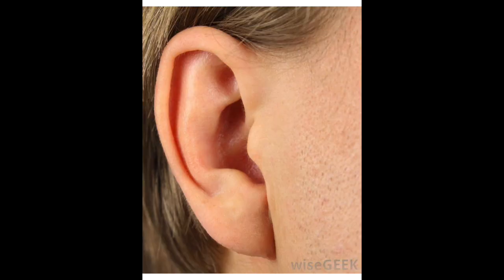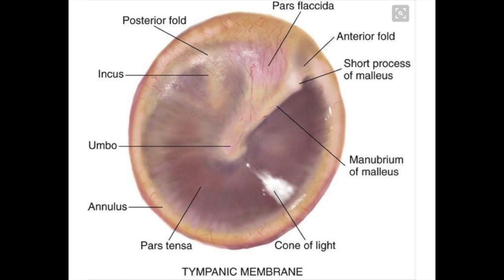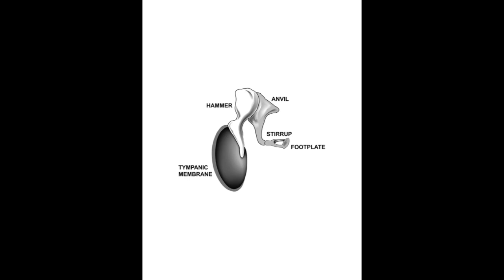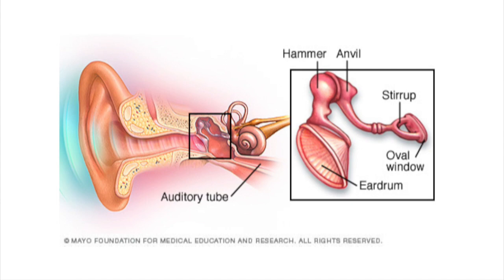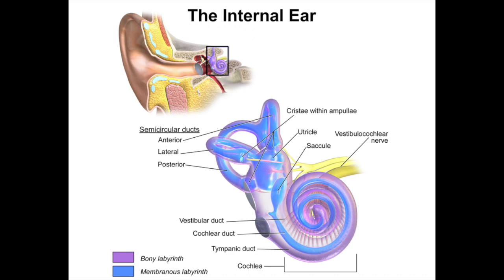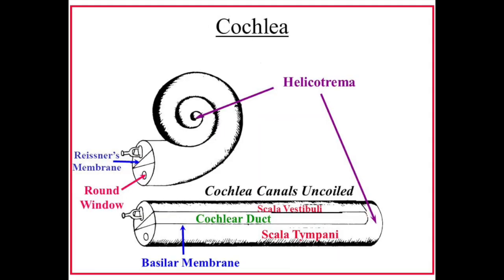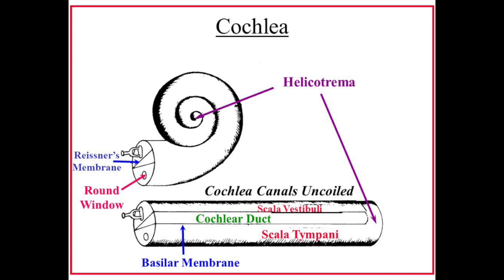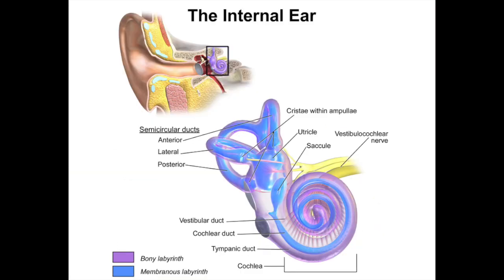Do You Hear What I Hear